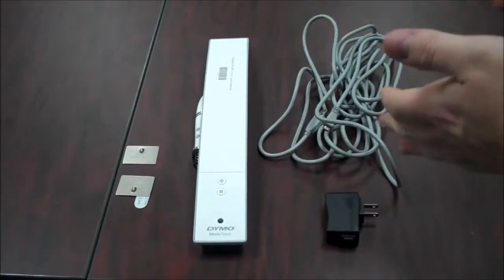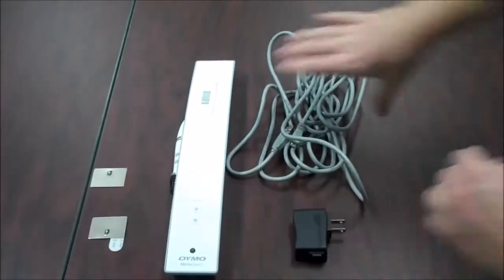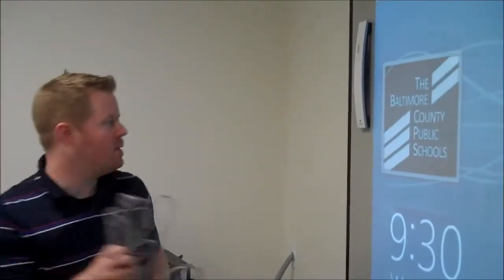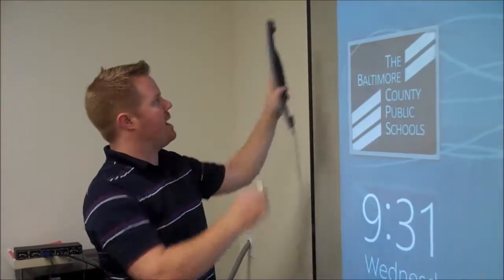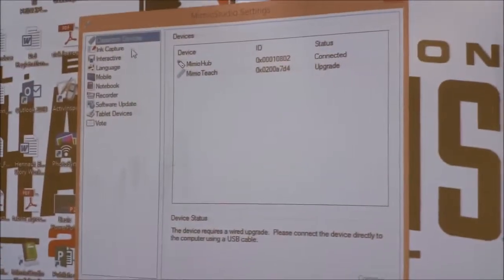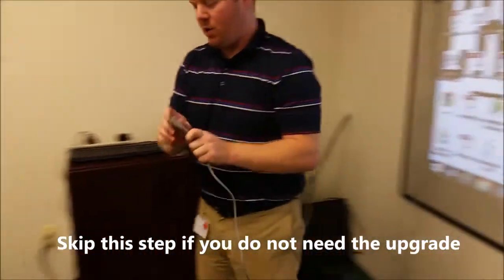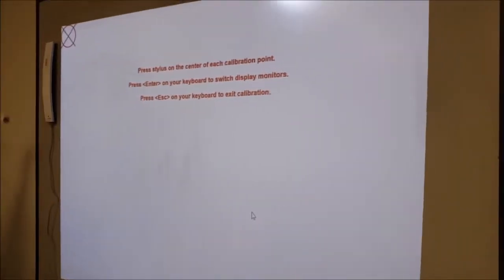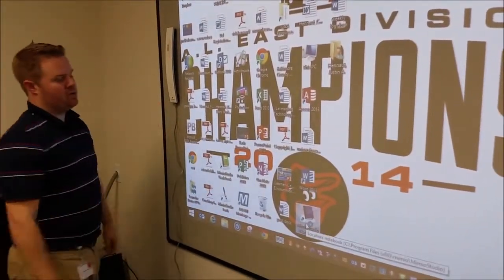mimio teach setup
This video will show you what is in the box & how to set up your new Mimio Teach. Video was made by: BCPS Digital Learning office